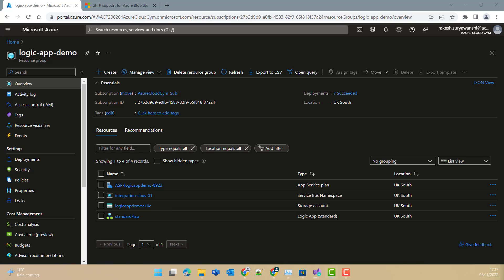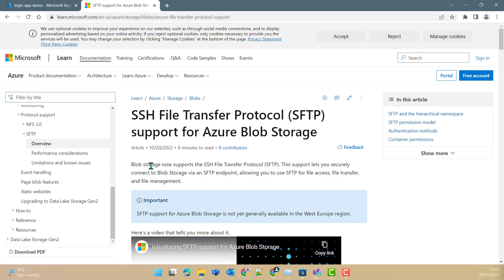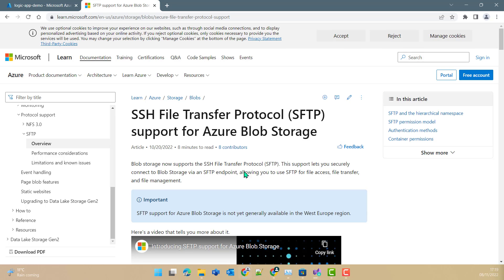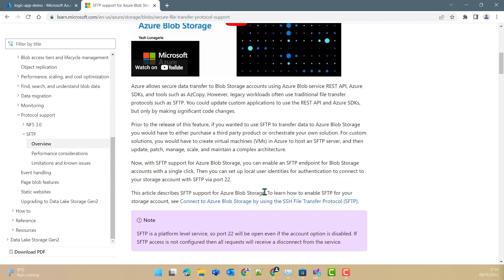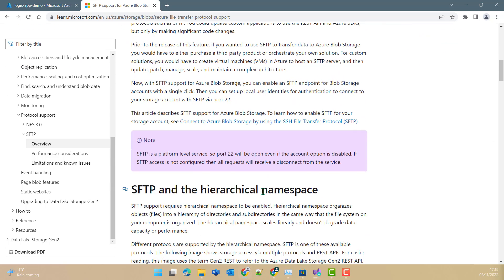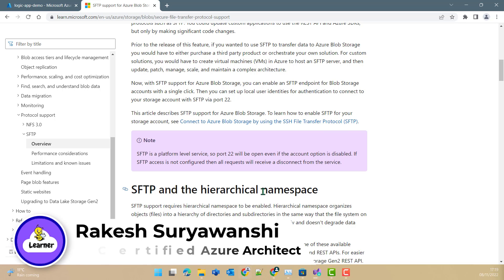10. Setup SFTP on Azure Blob Storage Account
In this video you will learn how easly you can Setup SFTP on Azure Blob Storage Account